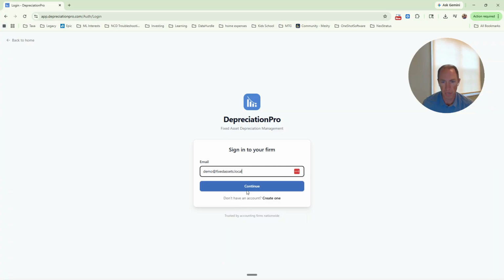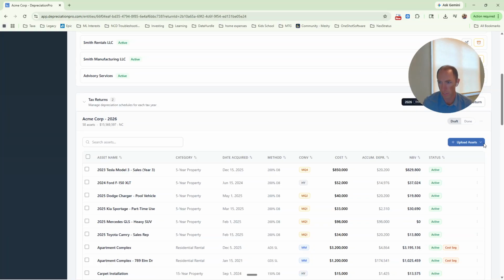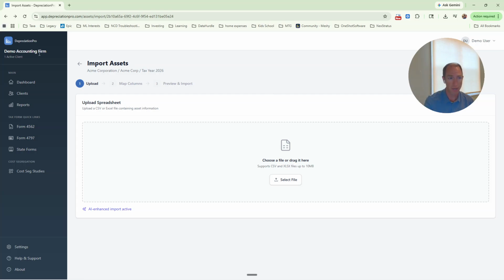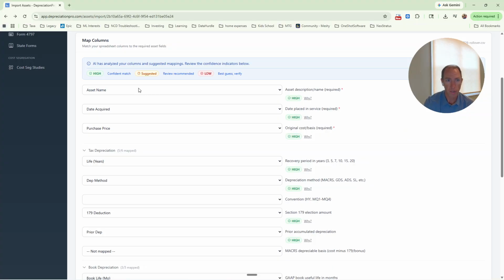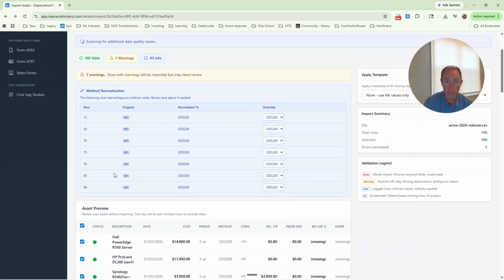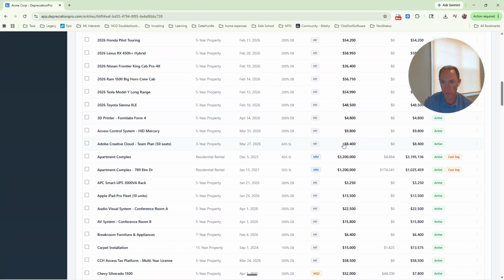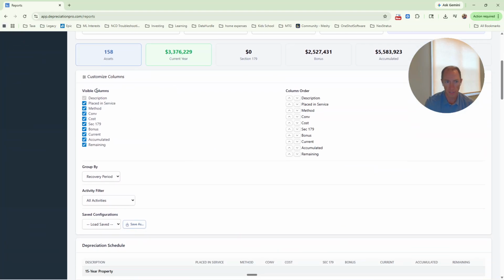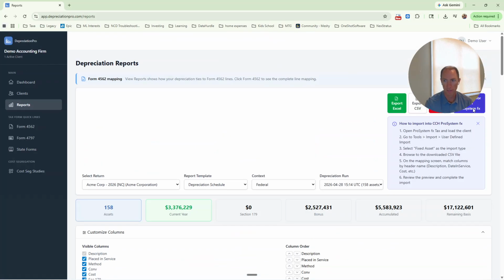Column Mapping? Solved. | DepreciationPro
Our last video showed you that data migration isn't a barrier. This one shows you what the actual daily workflow looks like — and why the small frustrations you've come to accept aren't frustrations here either.

Two things tend to slow CPAs down on fixed asset work, and neither of them is the depreciation math.

The first is the file you got from the client. The columns are named whatever they're named. "Asset Desc" instead of "Description." "In Service" instead of "Date Placed in Service." "Cost Basis" in one file, "Original Cost" in the next. Every engagement, you're either renaming columns by hand or building a mapping in your head before the data is usable. DepreciationPro's AI handles the mapping for you. Point it at a well-intentioned-but-imperfect file, and it figures out which column is which. You confirm, and you're in.

The second is the export on the other end. The depreciation work is done — now you need it in the format your tax software actually wants. We let you configure the export once for the tax software of your choice, and it exports directly into the format that software expects. No reformatting, no copy-paste, no intermediate spreadsheet.

Messy data in. Tax-software-ready data out. The middle part — the actual depreciation work — is where you get to spend your time.

More videos in this series walking through the rest of the workflow.